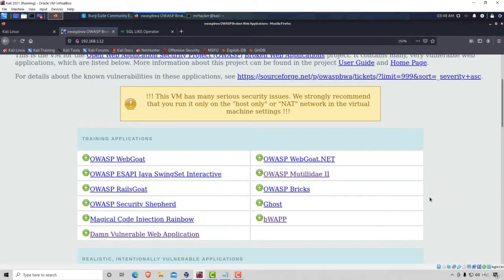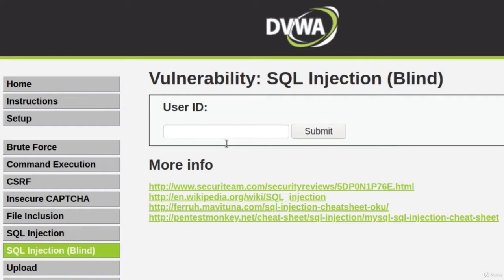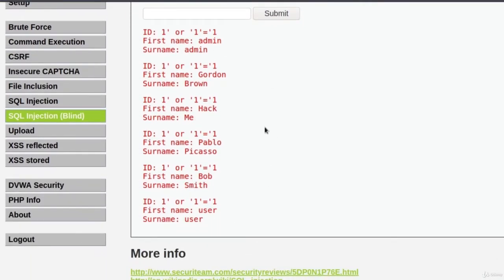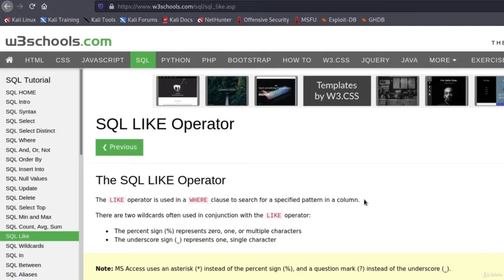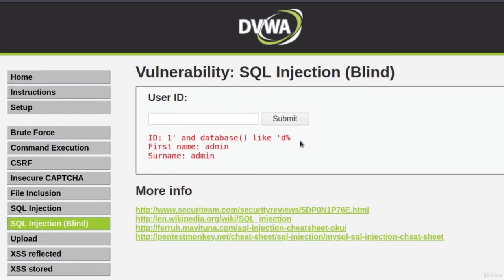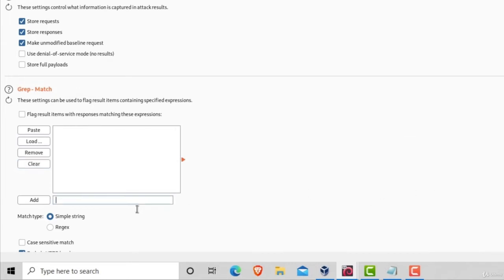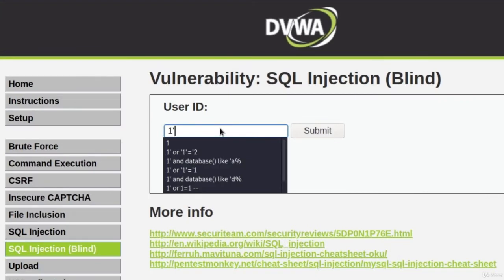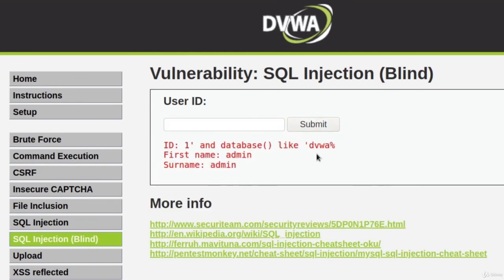006 Blind SQL Injection